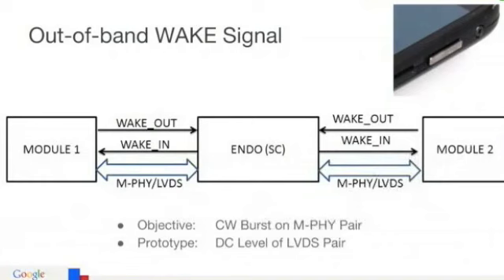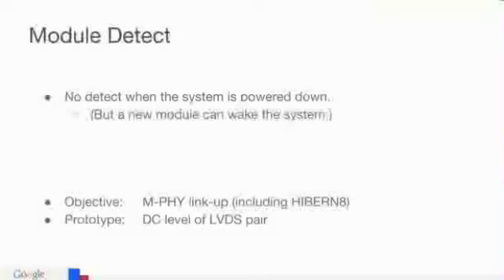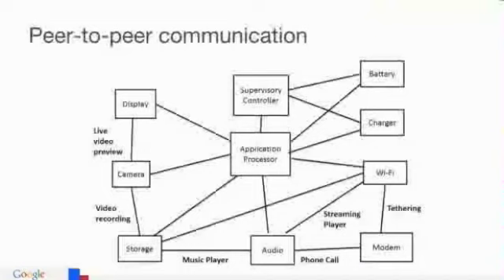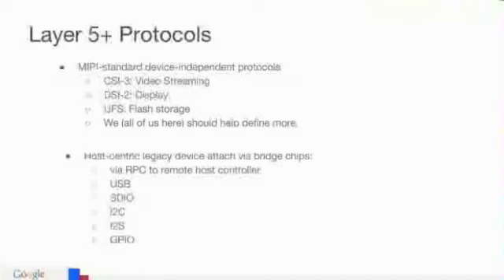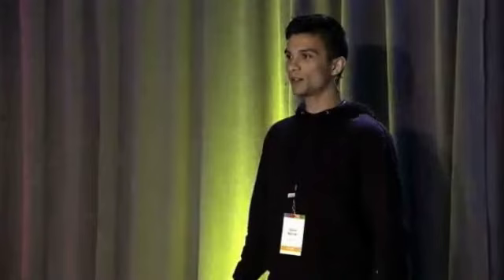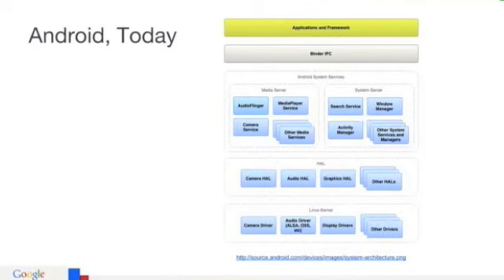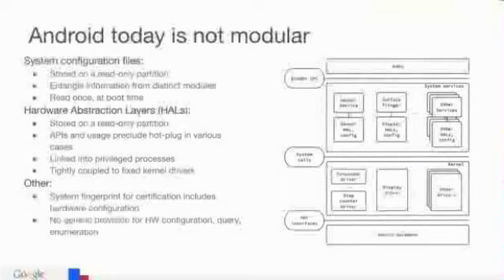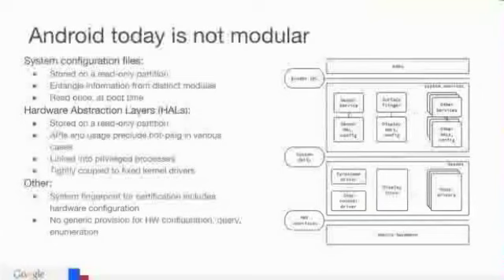ARA-BETA: MDK System & Software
00:00 - 8:30 SYSTEM
8:30 - 23:00 ANDROID SOFTWARE
23:00 Q&A

SYSTEM
The P2P comms is conducted between modules and does not go through a central processor.
It is the ambition that shared functions normally on SOC such as conversion, compression, video & audio migrate to MIPI standards on individual modules. MIPI standards specify a set of standards for which protocols can be implemented with device independence. In the meantime bridge chips will be used to provide missing functionality taken for granted.

Modules or the Endos can wake 2 ways.
Module detection is at runtime
Nested modules you can add modules which are then available to other apps.

ANDROID SOFTWARE
Android is not currently at a HD level ARA's ambitions are modular. Hot plugging hardware is difficult as Android checks its config env once at boot. ARA will provide a layer of abstraction away from Device drivers. The System services will then be notified of hot plugged hardware. ARA is modularising and de-centralising Android. replacing the static configuration with a dynamic alternative.

That's a long term aim but today the Android build is: Modified Linaro Android stack which will support prototyping and a bunch of custom apps are provided to demonstrate.